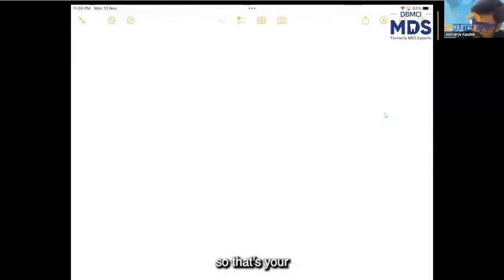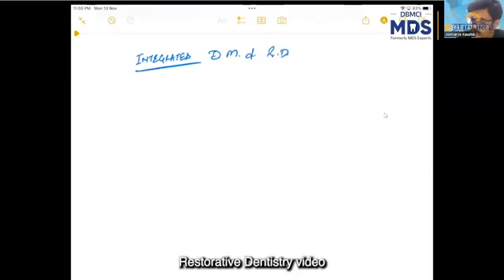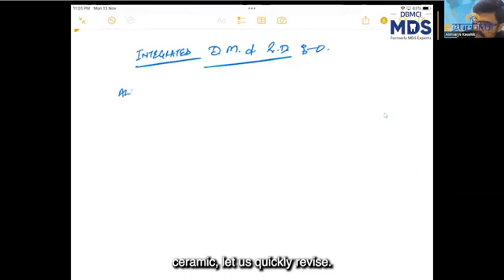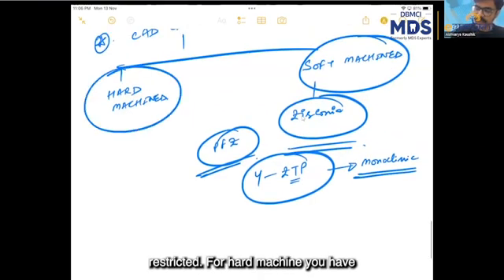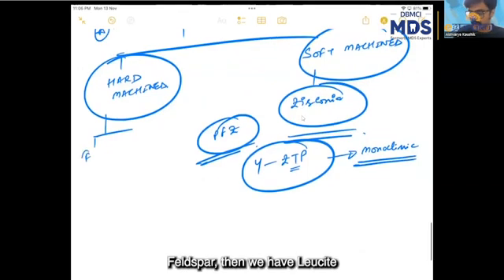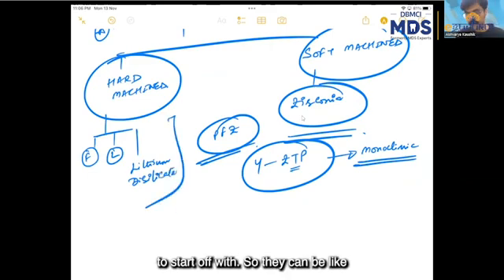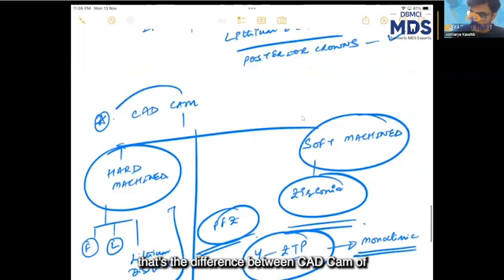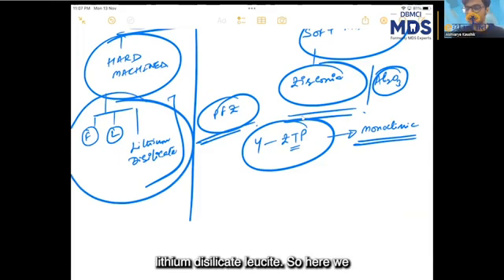Integrated DM & Restorative Dentistry | Dr. Aishvarya Kaushik | DBMCI MDS | eGurukul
Dr. Aishvarya Kaushik discusses a case of root canal retreatment followed by an all-ceramic crown placement. The video emphasizes considering various factors when choosing an all-ceramic restoration, such as the patient's occlusion, habits, and the specific tooth being treated.

The video then dives into different types of all-ceramic materials, including:
Obsolete options: Pressed ceramics and glass-infiltrated ceramics.
Modern options:
IPS Empress: Suitable for anterior crowns but not ideal for posterior teeth.
CAD/CAM:
Soft machined: Partially sintered blocks of ceramic (e.g., lithium disilicate) that are milled and then fully sintered.
Hard machined: Fully sintered blocks of ceramic (e.g., zirconia) that are milled.
Dr. Aishvarya Kaushik explains that zirconia is a strong material suitable for posterior crowns, offering the strength of metal while maintaining an aesthetic appearance. She concludes by highlighting the importance of integrating dental materials knowledge with clinical decision-making for optimal patient care. Check out the full video for Endodontics & Dental Material clinical case Discussion.